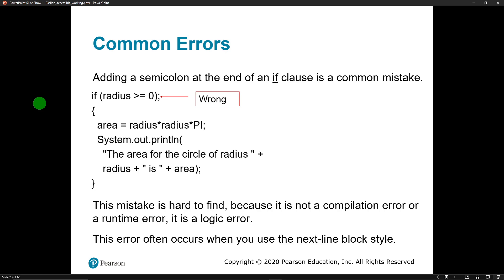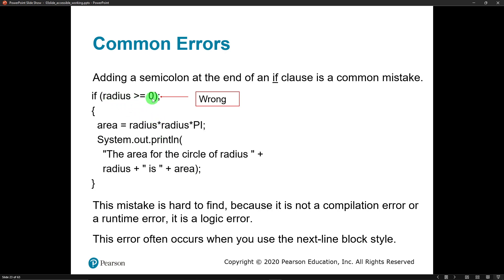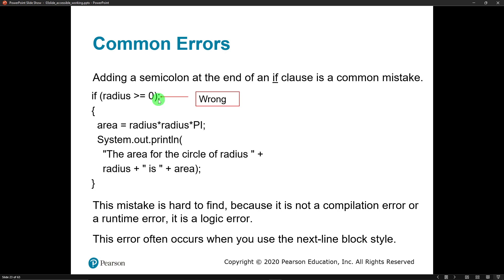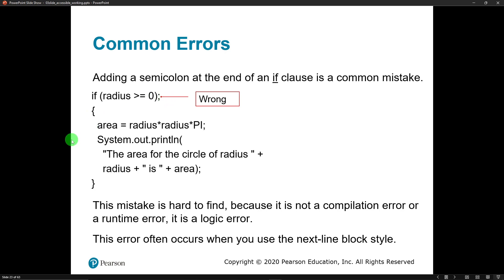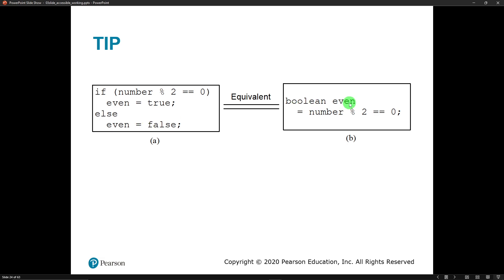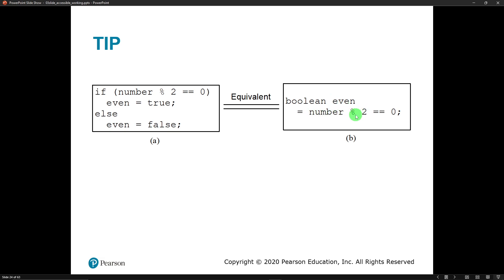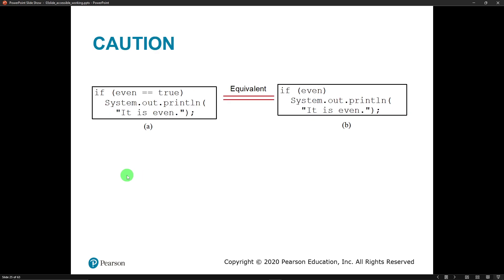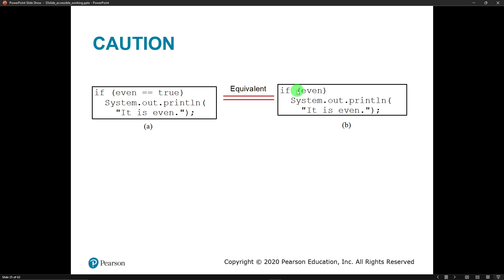Java If - Tips Tricks and Cautions